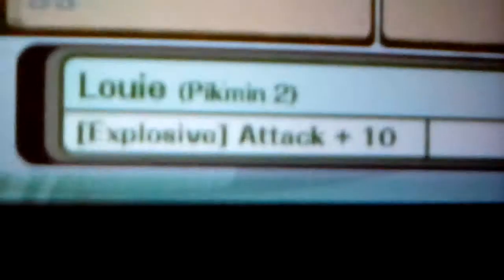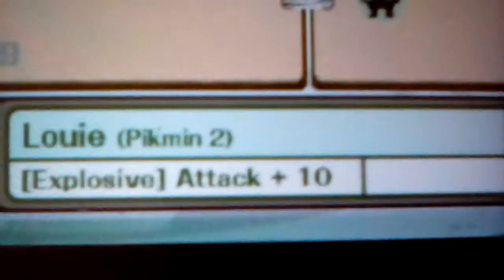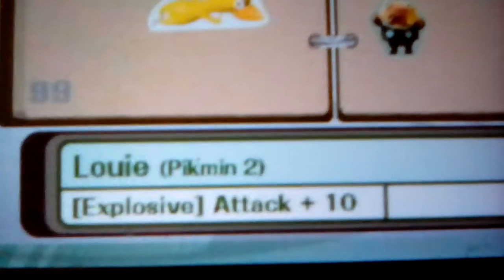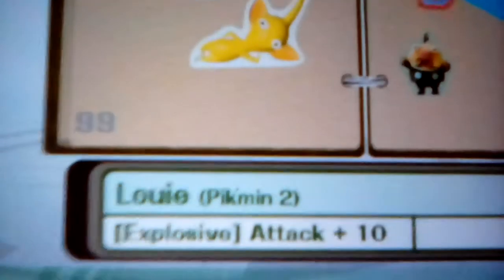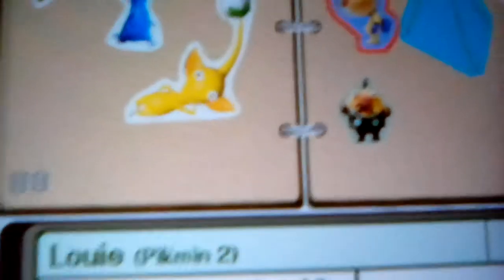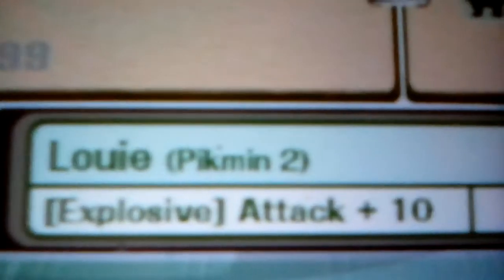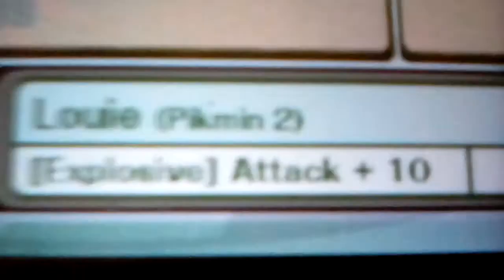SSBB possible sticker reference {READ DESC.}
Before you ask, no. I will not upload on a schedule. I will most likely upload whenever I can